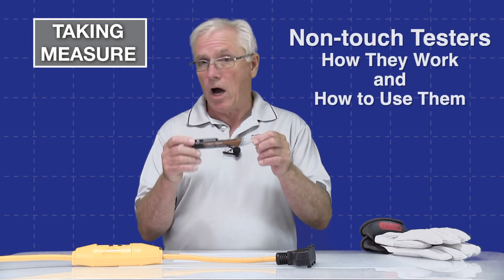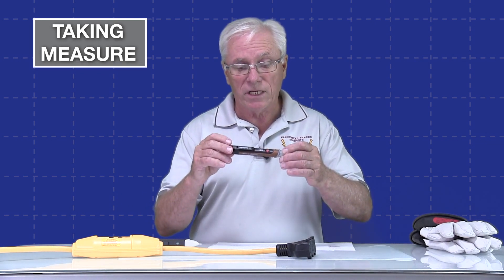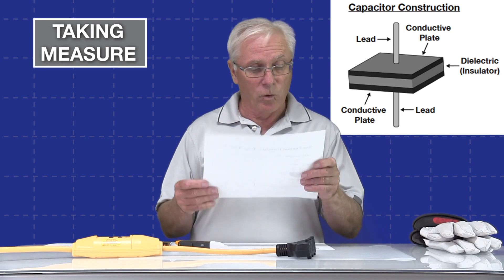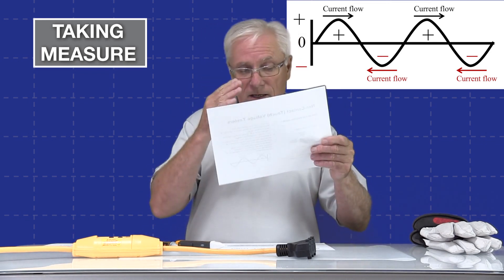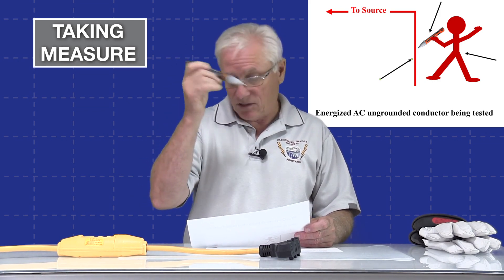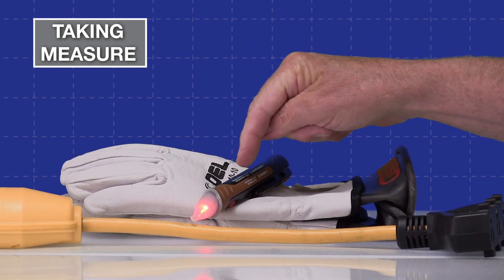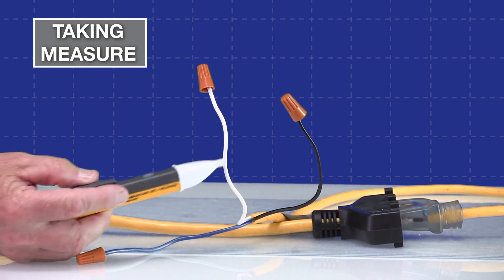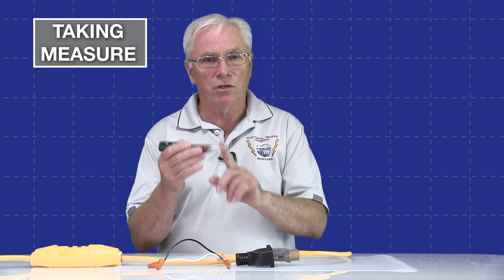Non-touch Testers - How They Work and How to Use Them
Mitch explains the science behind non-touch testers and then demonstrates how to use them on circuits. He also shows their relationship to capacitance.